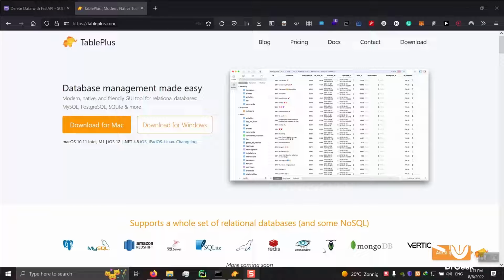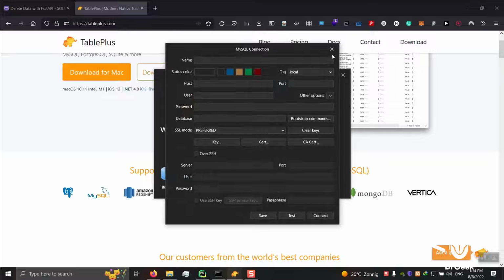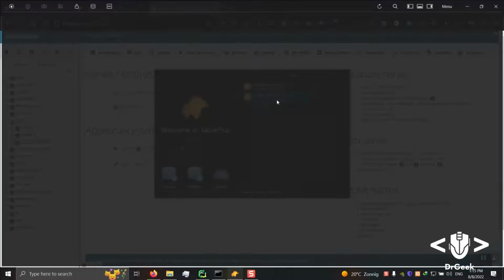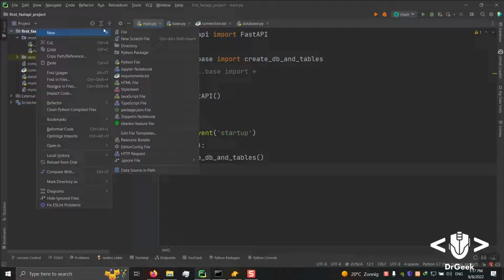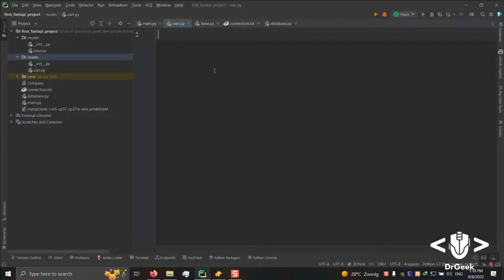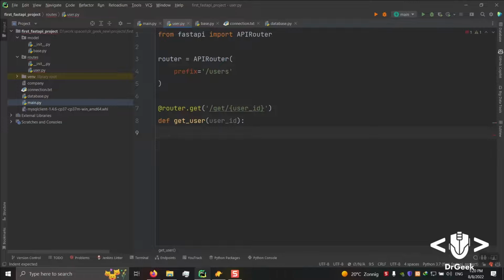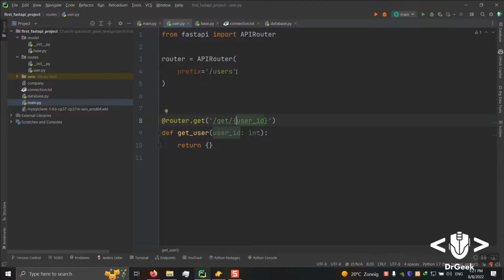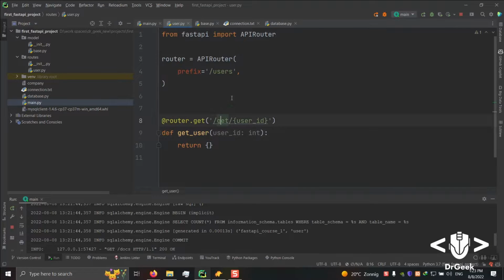07 set up routes